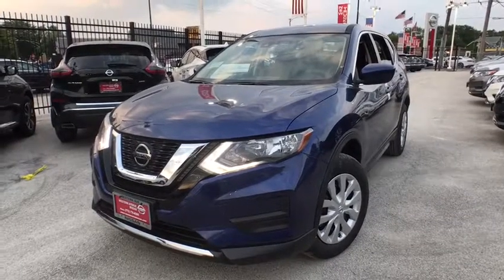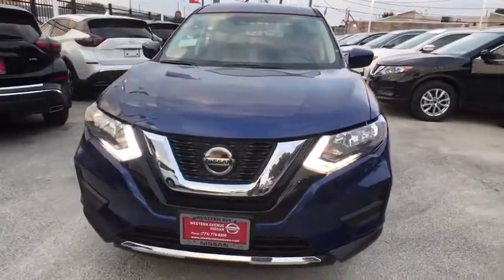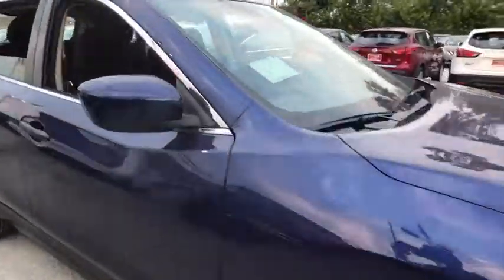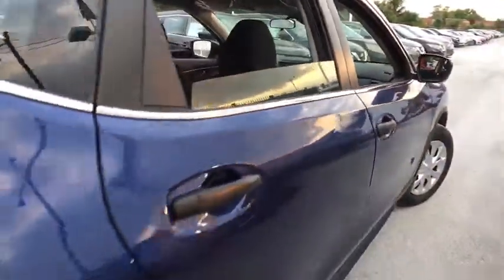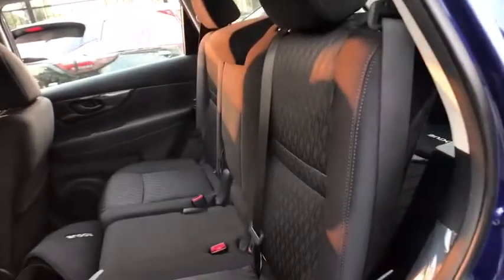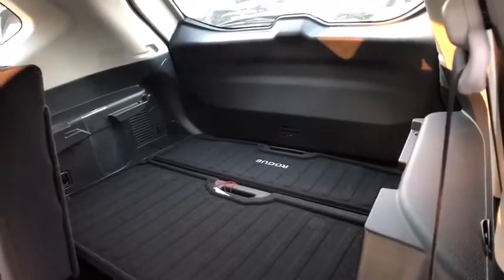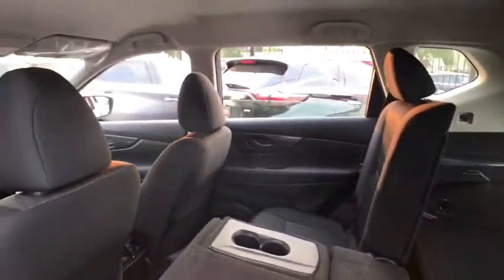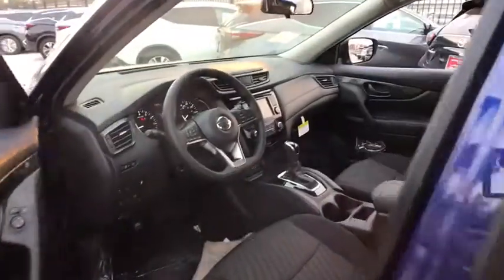2019 Nissan Rogue Chicago, Matteson, Oak Lawn, Orland Park, Countryside IL 90736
Caspian Blue Metallic [LISTING TYPE] 2019 Nissan Rogue available in Chicago, Illinois at Western Ave Nissan. Servicing the Matteson, Oak Lawn, Orland Park, Countryside IL area.

Boasts 32 Highway MPG and 25 City MPG! This Nissan Rogue boasts a Regular Unleaded I-4 2.5 L/152 engine powering this Variable transmission. CHARCOAL, CLOTH SEAT TRIM, CASPIAN BLUE METALLIC, [L92] FLOOR MATS & 2-PC CARGO AREA PROTECTOR -inc: 2-pc front and 2-pc 2nd row floor mats, First Aid Kit.*This Nissan Rogue Comes Equipped with These Options *[H92] REAR USB PORTS, [B92] BLACK SPLASH GUARDS (SET OF 4), Wheels: 17 Steel w/Full Covers, Variable Intermittent Wipers, Urethane Gear Shift Knob, Trip Computer, Transmission: Xtronic CVT Automatic -inc: sport mode switch,, Transmission w/Sequential Shift Control, Tires: 225/65R17 All-Season, Tire Specific Low Tire Pressure Warning.* Visit Us Today *A short visit to Western Avenue Nissan located at 7410 S Western Ave, Chicago, IL 60636 can get you a dependable Rogue today!